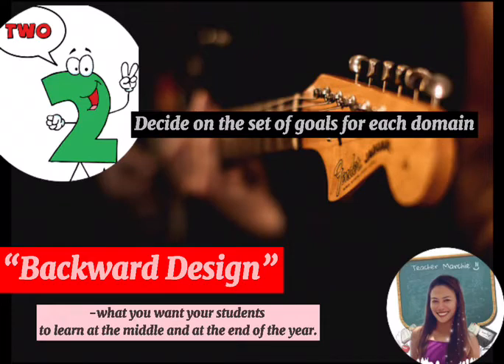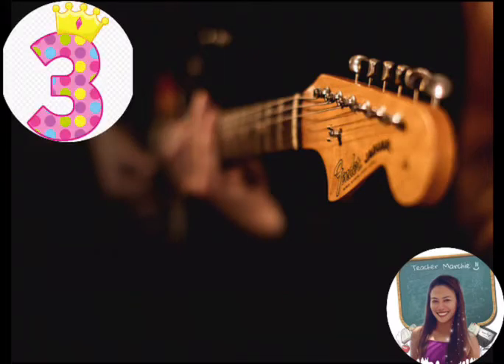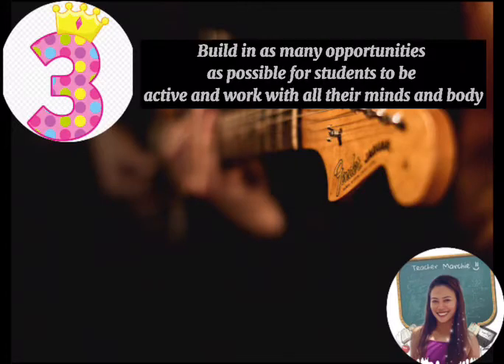Teaching Music in Elementary Grades